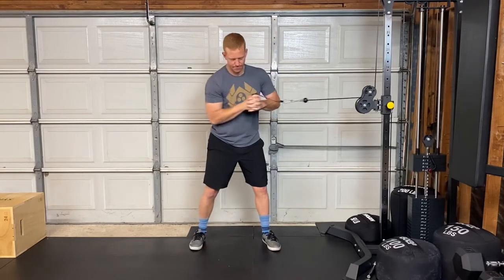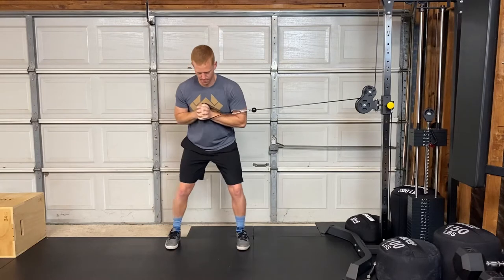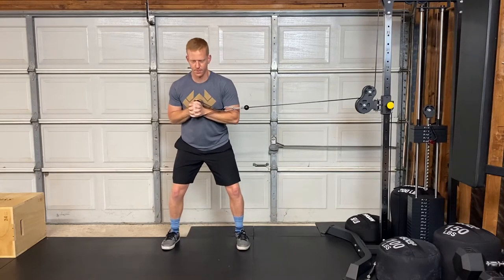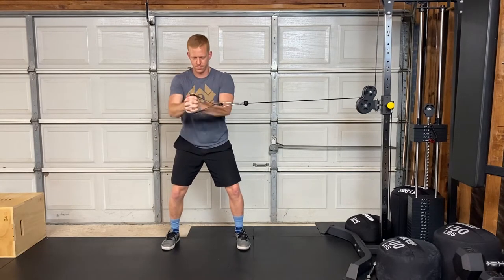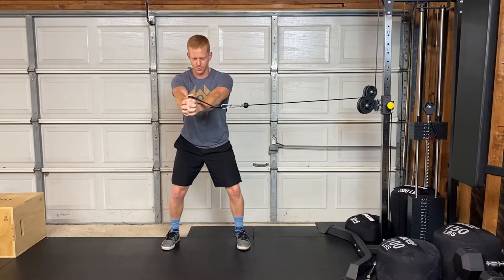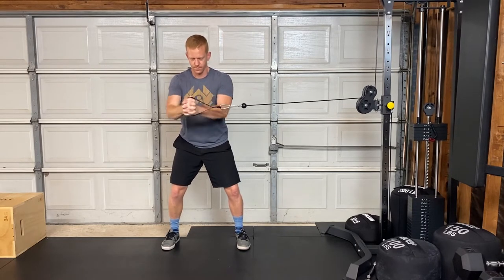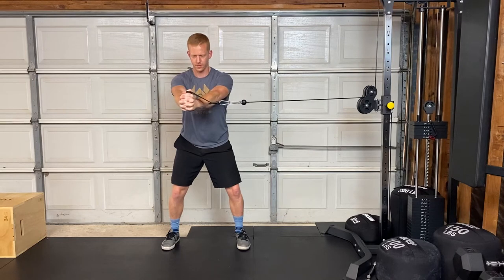The Cable Pallof Press - Exercise Technique | Virtual Team Fitness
This is a short exercise demo.